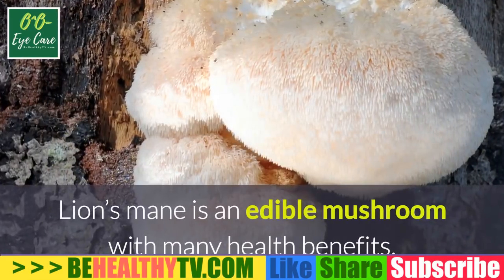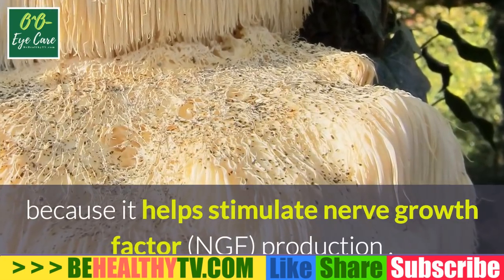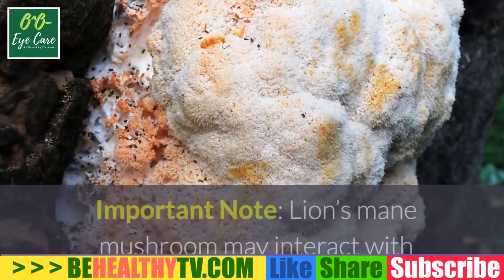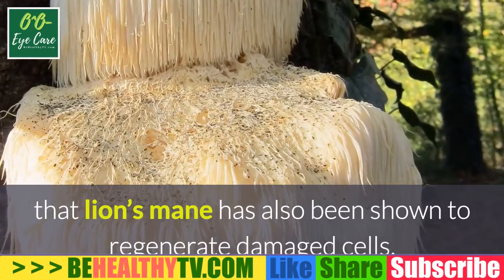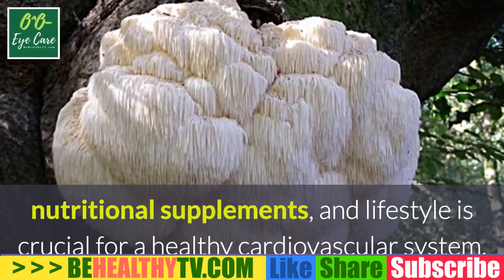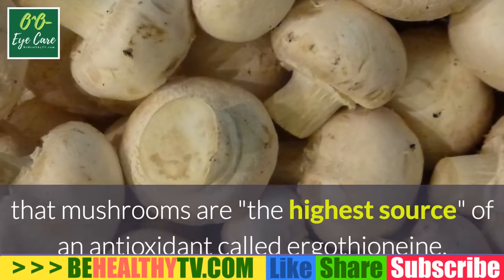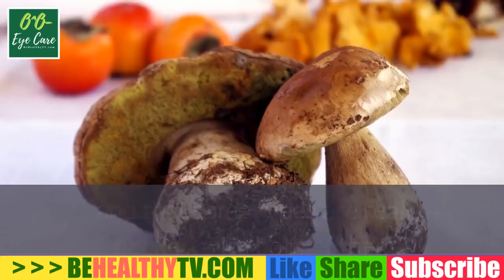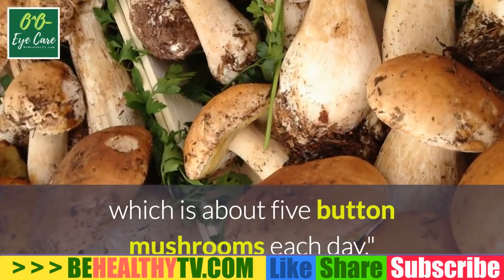LION'S MANE mushroom Health Benefits of Lion's Mane Mushroom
Lion’s mane mushroom is a nootropic food very popular in traditional Chinese medicine. A large body of research has focused around this brain-boosting mushroom in the last few years, and the results are nothing short of astounding.
Lion’s Mane Mushroom Benefits
1. Enhances Brain Function.
2. May Protect Against Cancer.
3. Supports Heart and Circulatory System Health.
4. Might Improve Digestive Health.
5. Reduces Inflammation.
6. Acts as a Powerful Antioxidant.
7. Improve Mental Health and Overall Well-Being.
8. Improves Immune Function